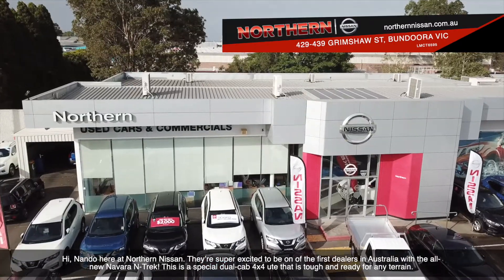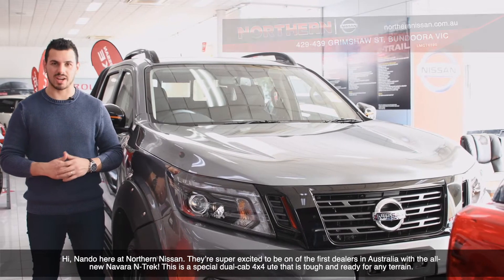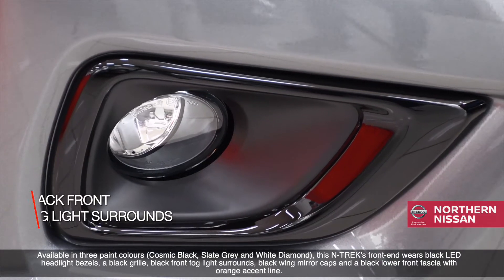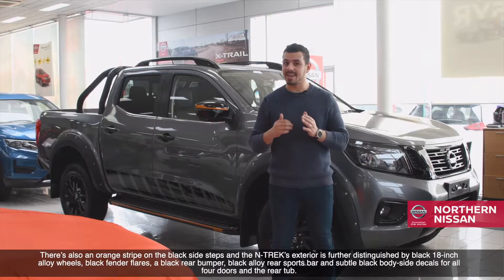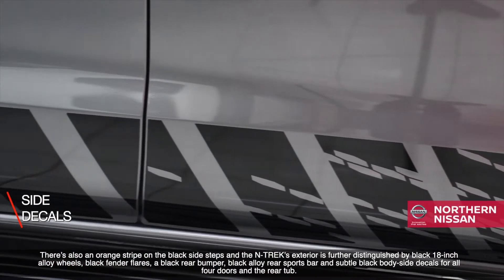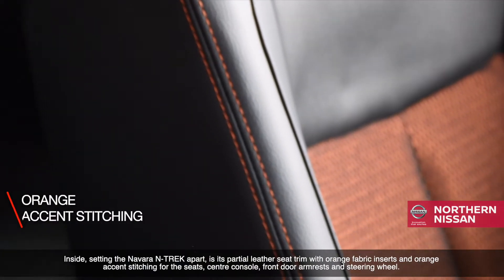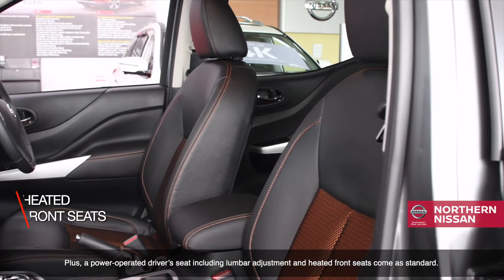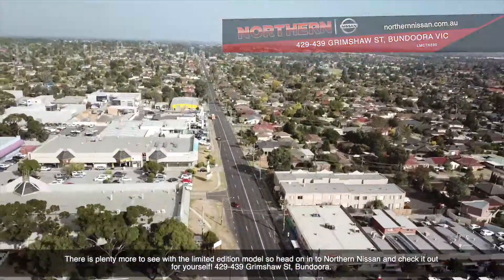Take A Sneak Peak At The New Navara N-Trek - Now Available @ Northern Nissan